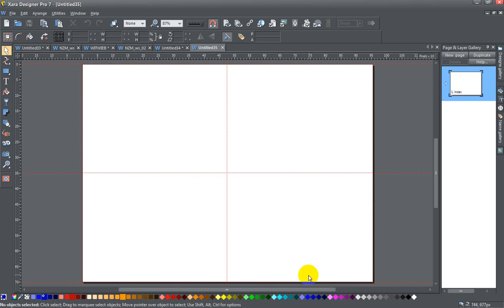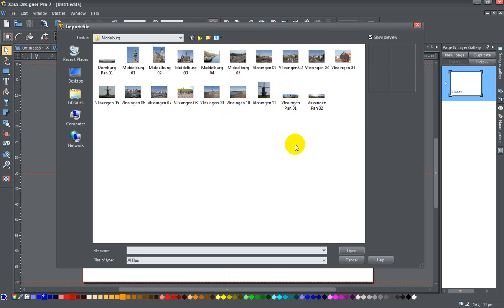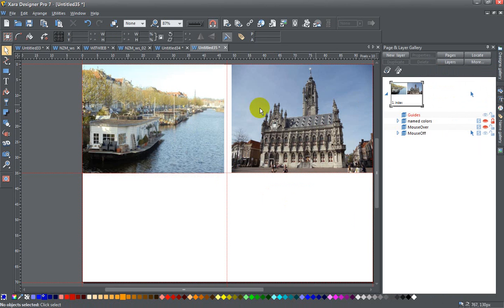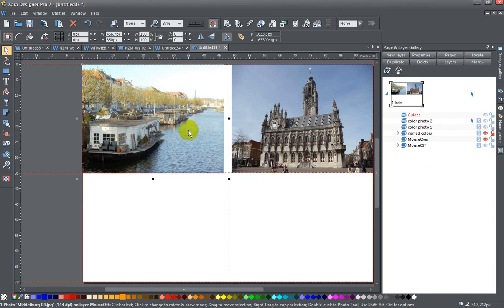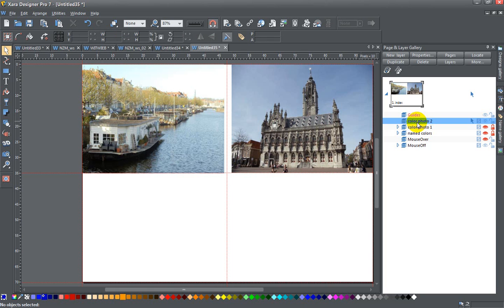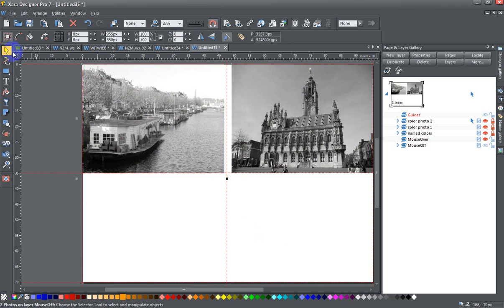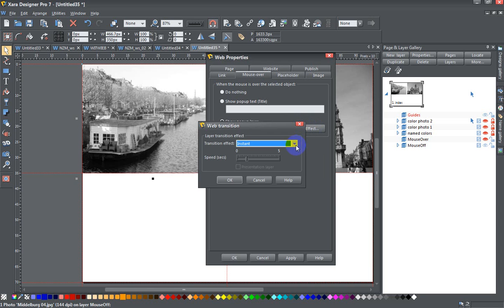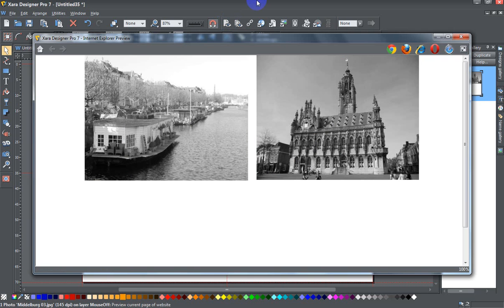How to create photos that fade from B&W to color on your web pages in Xara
This tutorial shows you how to create a photo that fades from black and white to color in your web pages or presentations using Xara web products.  Orighinally posted at Xara-Users